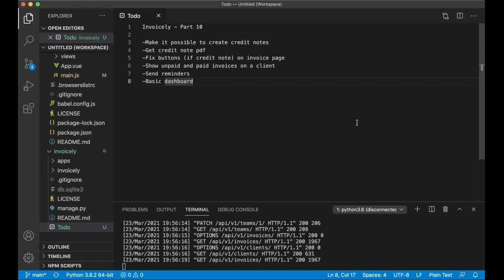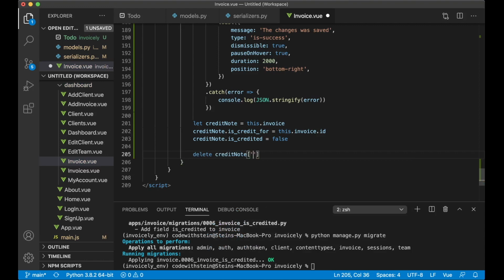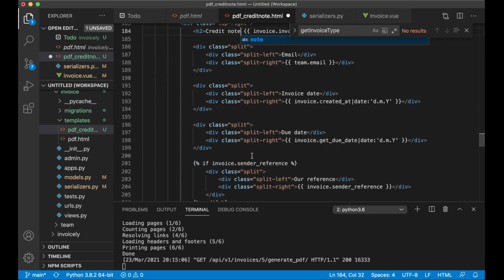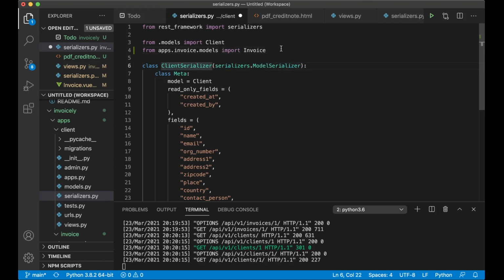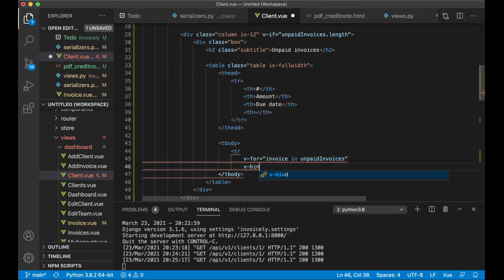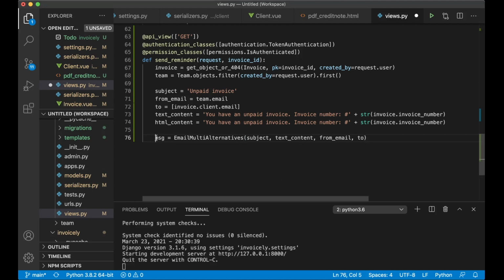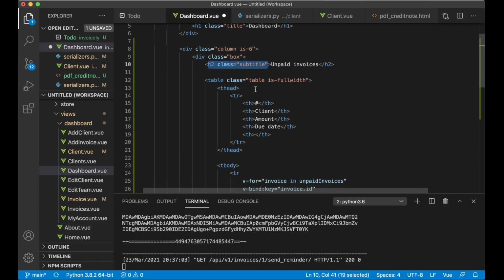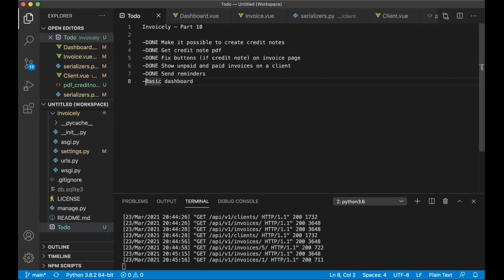Invoice Web App - Django and Vue Tutorial Part 10 - Django Rest Framework and Vue CLI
In part number 10 of this video series, we will do the final parts of the coding. We will add credit notes, make it possible to send reminders, show invoices on the client pages and also make a very simple dashboard.

Important links

GitHub